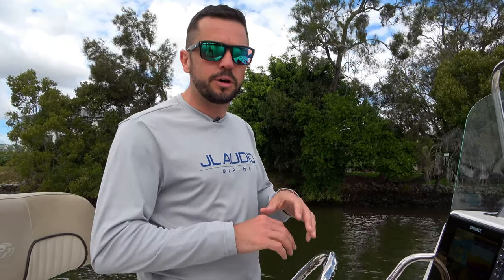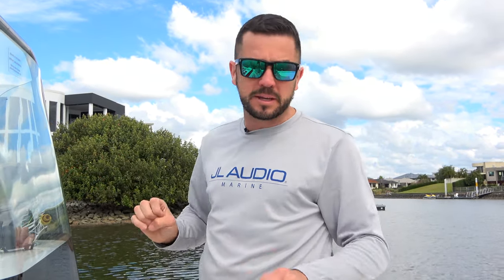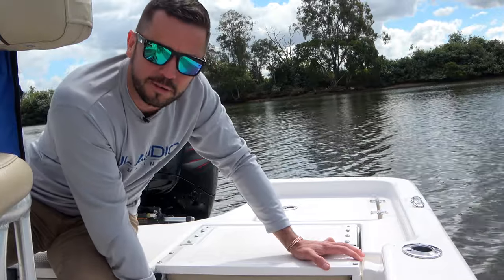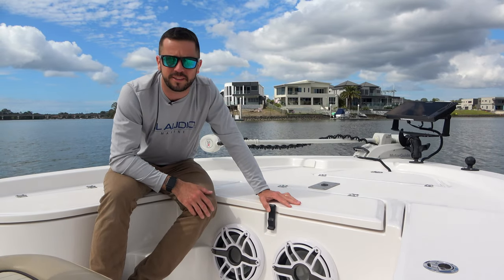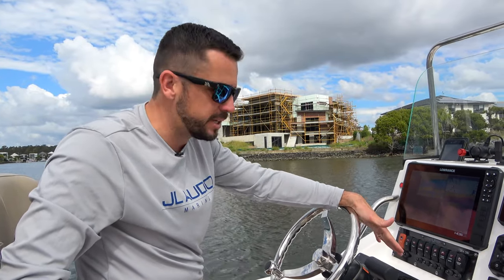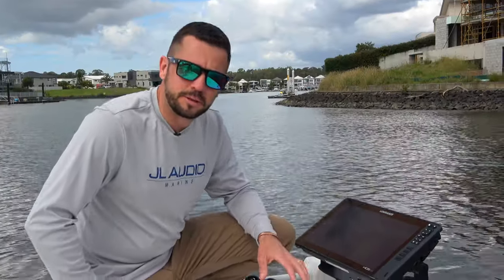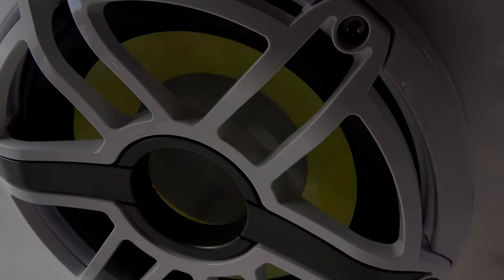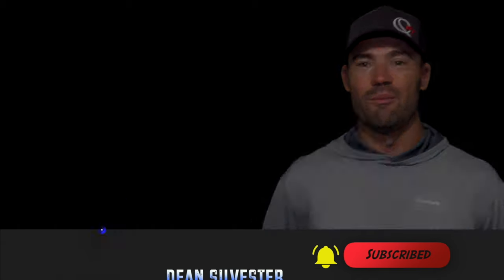JL Audio MM100 ultimate boat system explained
JL Audio full system for the ultimate sound in your boat, this boat is running the new M6 LED speaker system and the JL Audio Media Master controller. Six speaker set up with amplifier and illuminated speakers. Two big subwoofers make up part of the six speaker boat sound system.

JL MM100 black edition system and new M6 LED speakers and sub woofers, great sounding and easy to use system that can link to your Lowrance MFD.

ABOUT ME:
G’day, my name is Dean Silvester, do you love the outdoors fishing?
Is Fishing, 4WD, Camping and hunting your passion then join me every week as I upload new fishing videos from my adventures around the world.